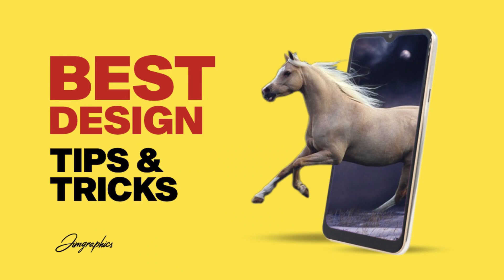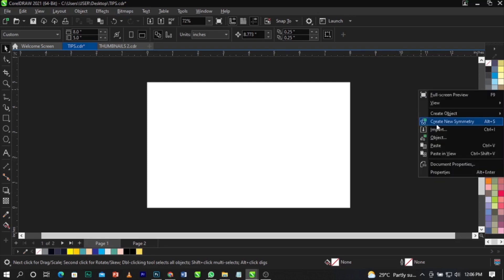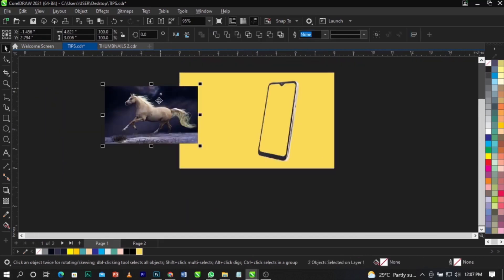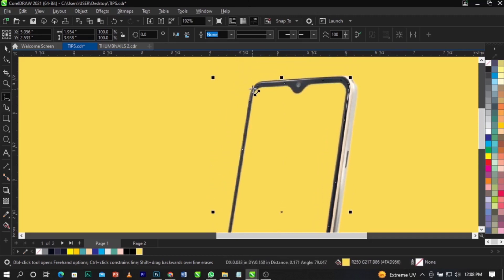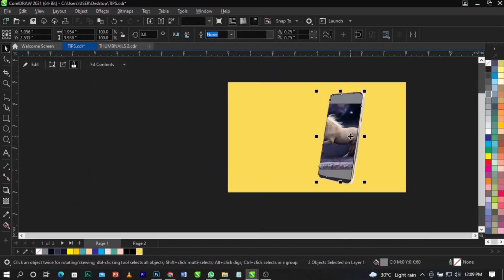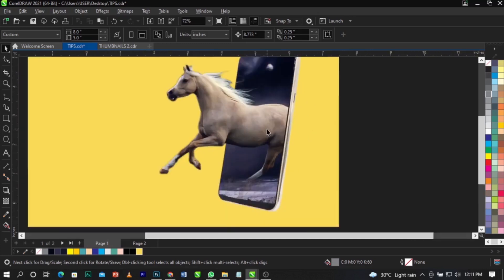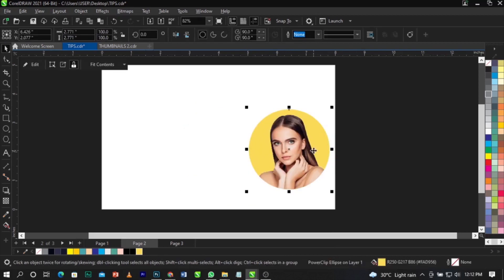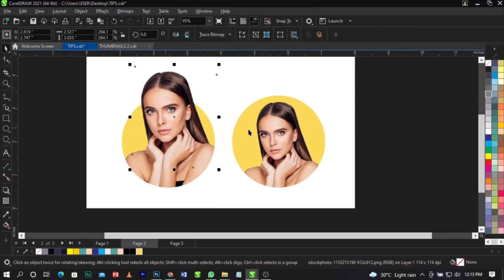Graphics Design Best Tips & Tricks